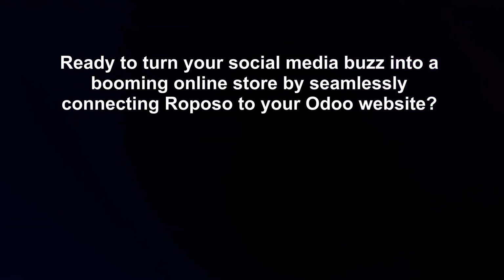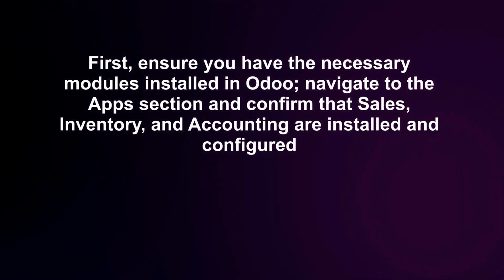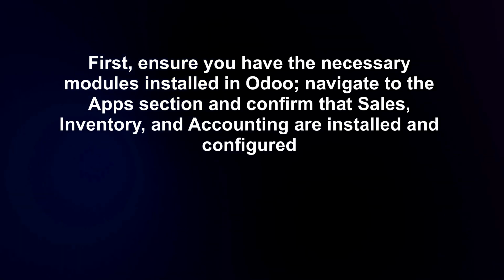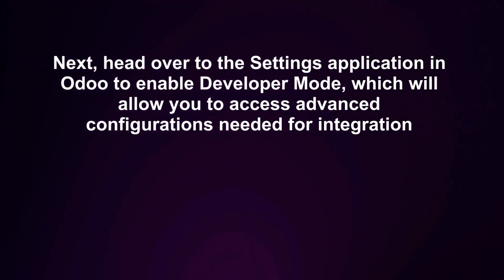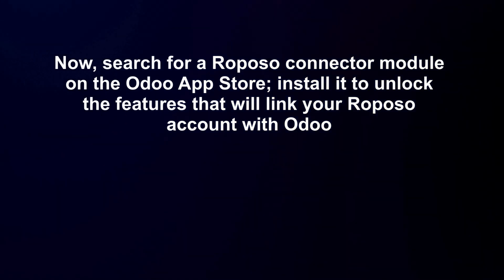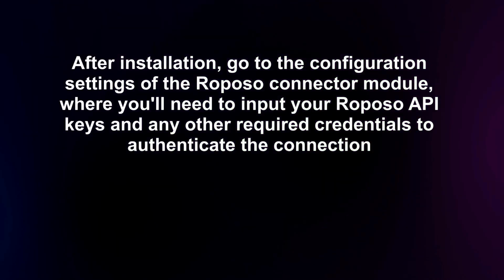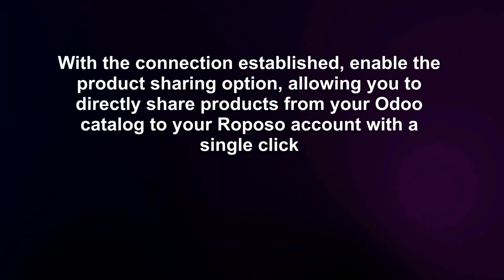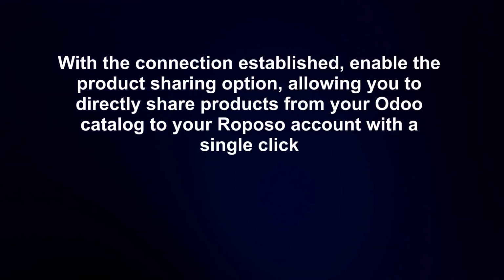How To Connect Roposo To Your Odoo Website - UPDATED!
How To Connect Roposo To Your Odoo Website provides steps for integrating social commerce by enabling product sharing on Roposo, tracking sales conversions, and managing orders directly from Odoo, leveraging social media influence to boost online sales.

00:00 Intro
00:10 Required Odoo Modules
00:21 Enable Developer Mode
00:30 Install Roposo Connector Module
00:38 Configure Roposo Connector
00:46 Enable Product Sharing
00:53 Monitor Sales Orders